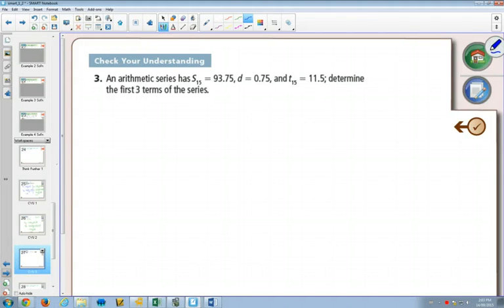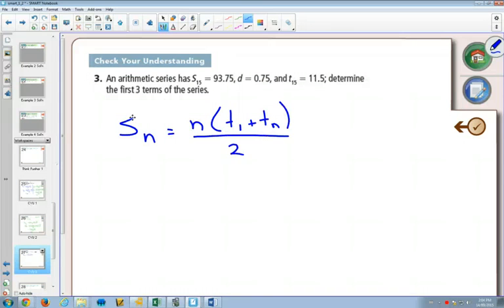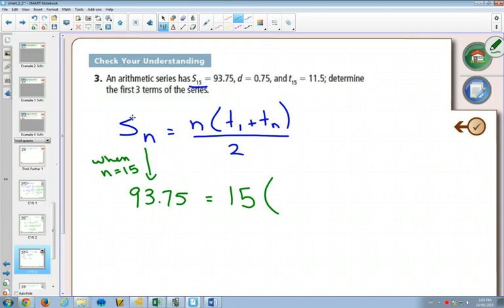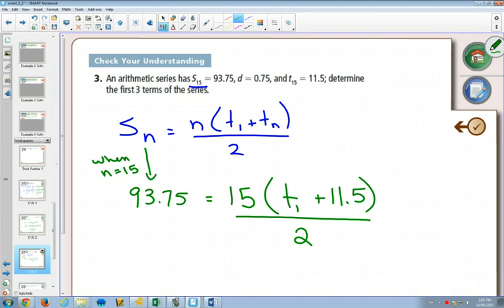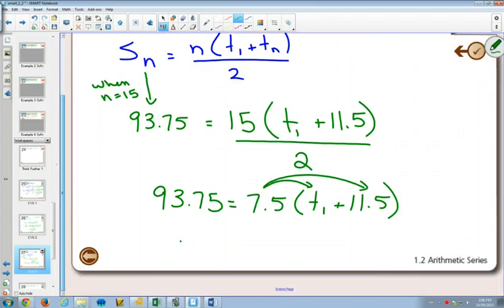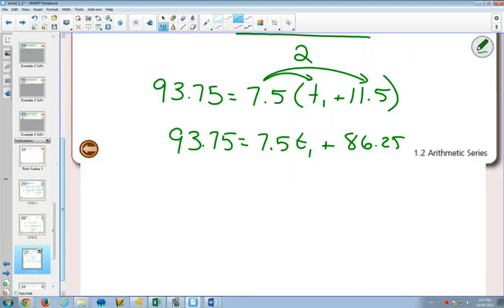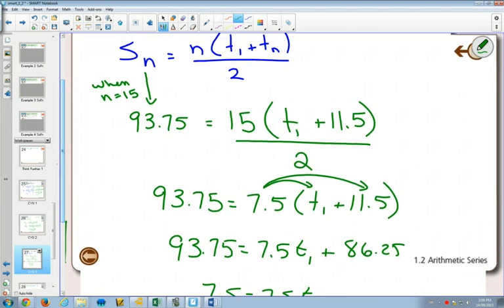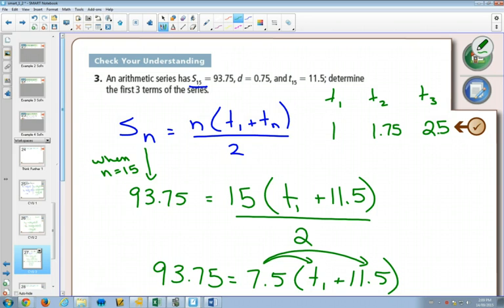30SP 1 2 Example 3